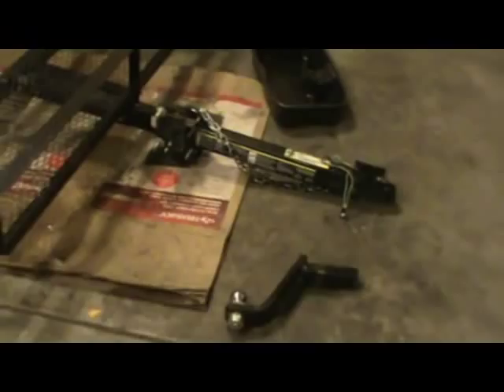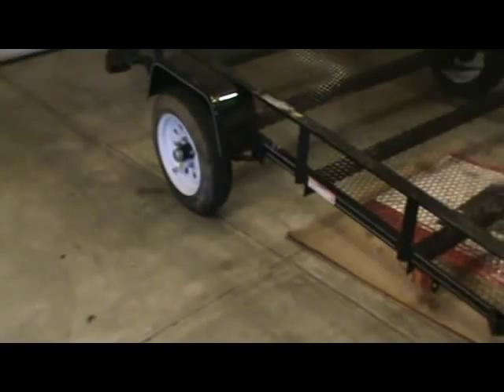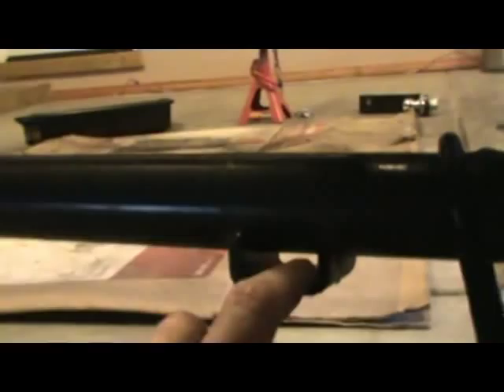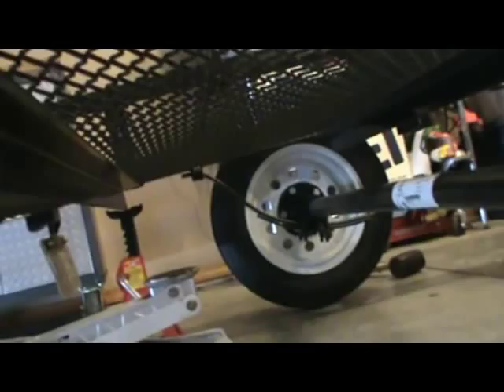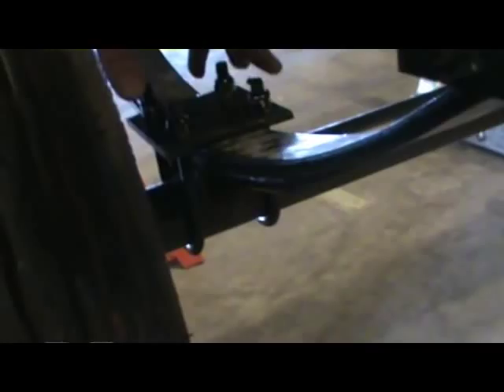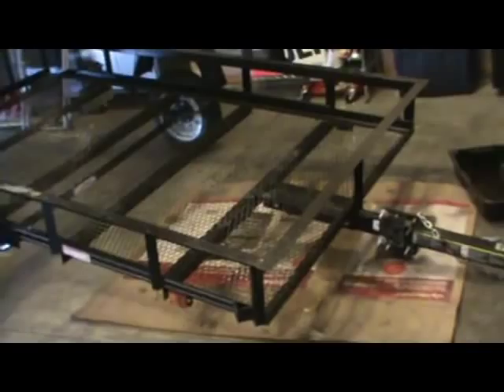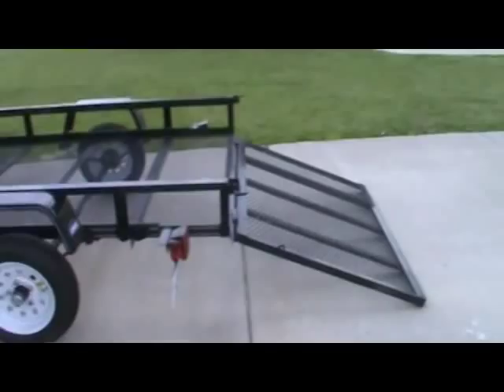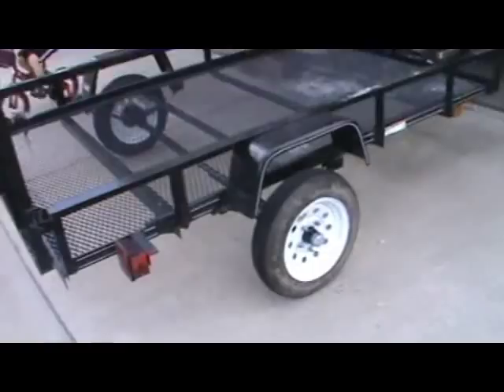Carry On Trailer Axle Flip Walk Through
A walk through on how to flip the axle on a carry on trailer for additional height. WARNING! This will decrease your weight capacity! I only use mine for light stuff. Comment posters taught me this. (Thanks Guys!) Delawarehiker posted a sweet link for a cheap item that will keep your carrying capacity the same.

The one I own is the 5X8. It gained 3 1/2 inches doing this. Took around an hour and was very easy. No complications. The Jeeps receiver in the video is 22" high at center. The drop I use is 7". Have fun doing this great FREE modification!